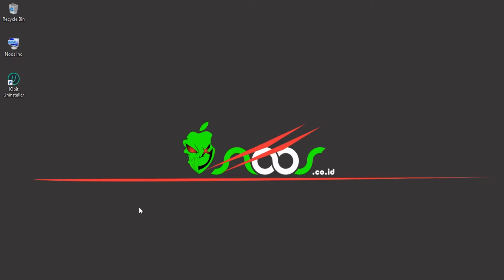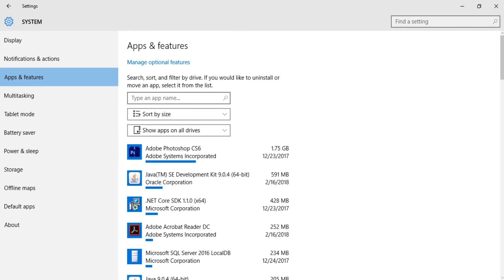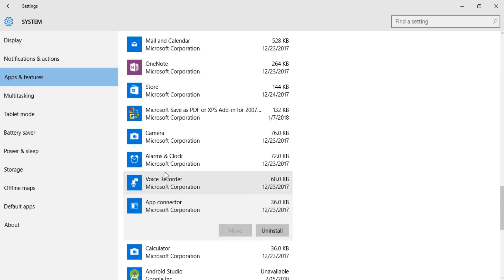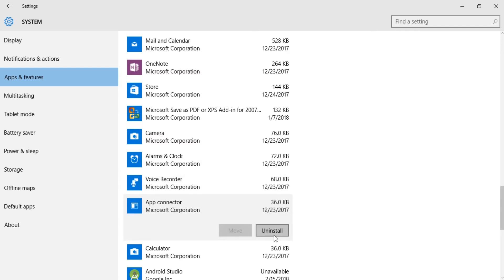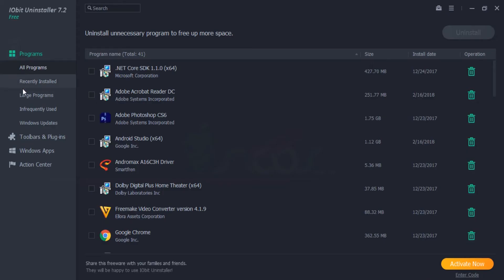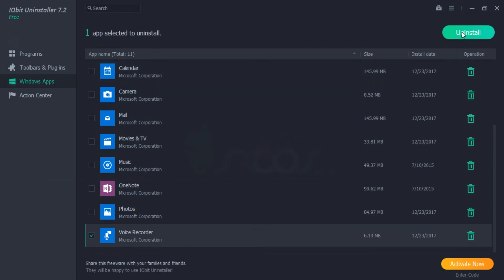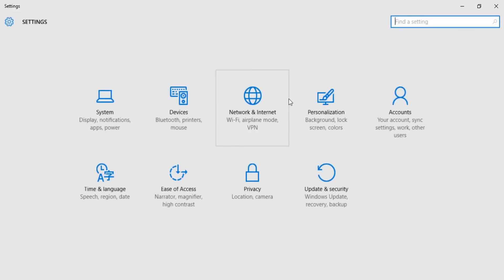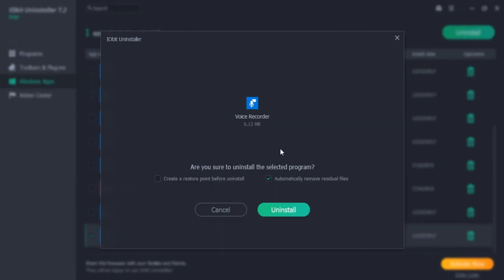How to Uninstall the Default Apps in Windows 10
Tutorial How to Uninstall the Default Apps in Windows 10.